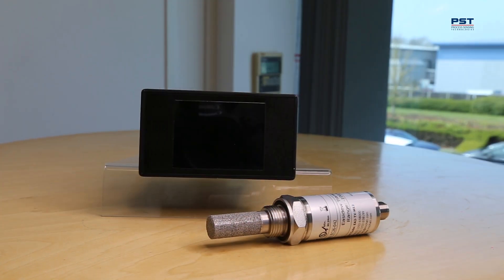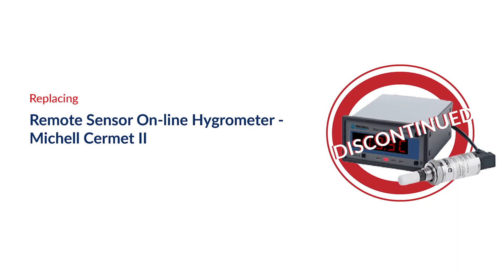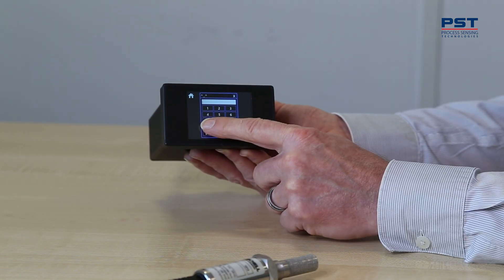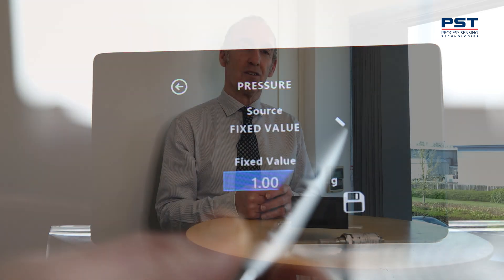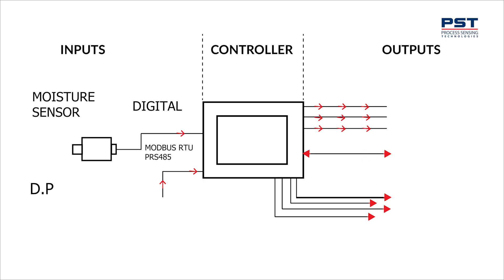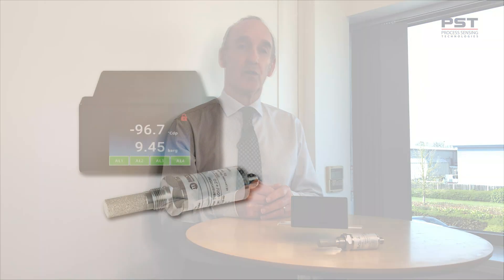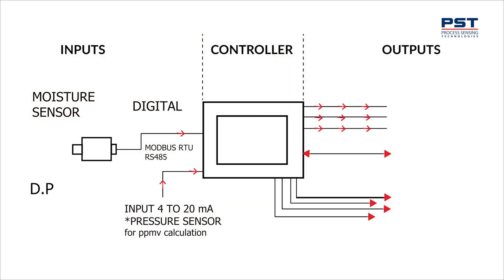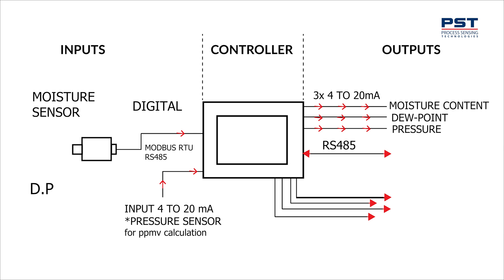New Easidew Advance Online Hygrometer for dew point, moisture content, and pressure measurements.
The new Easidew Advanced Online Dew-Point Hygrometer from Michell Instruments measures dew point, moisture content, and now also pressure.

It features an easy-to-use touch screen interface for setup and operation.
Michell developed the Easidew Advanced Online as a versatile, premium-performance hygrometer system. Incorporating the latest Michell ceramic metal-oxide technology, the hygrometer provides stable, reliable, and repeatable trace moisture measurements.

Because pressure is such an important variable when measuring the dew point of gas, the new hygrometer compensates for this with either a live pressure sensor input or by using a fixed pressure input value. The Easidew Advanced Online can be used for any moisture measurement application, displaying data in °C or °F dew point, ppmV, lb/mmscf or g/m3 from -110 up to +20 °C (-166 up to +68 °F) at pressures up to 450 bar (6627 psi).

Additionally, the hygrometer also provides analog, digital, and 4 user-configurable alarm outputs. As well as the 4-colour display, the hygrometer can be configured remotely via the application software.

The Easidew Advanced Online Hygrometer is suitable for a wide range of trace moisture measurement applications, such as: surgical and medical air; glove boxes; hydrogen refilling stations; pharmaceutical manufacturing; membrane and adsorption dryers – and many more.

Process Sensing Technologies (PST) provides an unmatched suite of instruments, analyzers and sensors for precision measurements and monitoring in highly demanding end markets. These range from pharmaceutical/ life sciences, speciality gases, semiconductors, O&G, petrochemicals and power to gas detection, food and beverage and building automation.

CONNECT